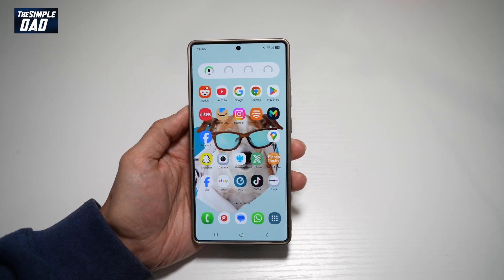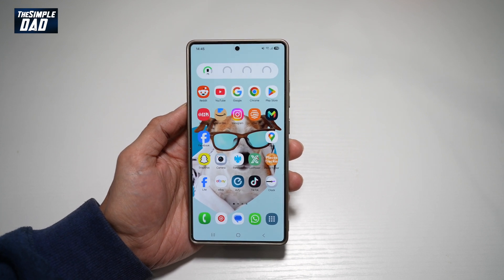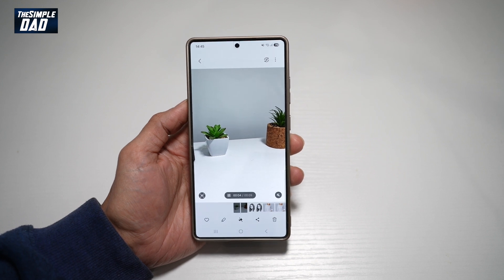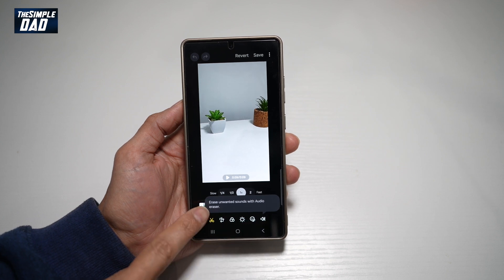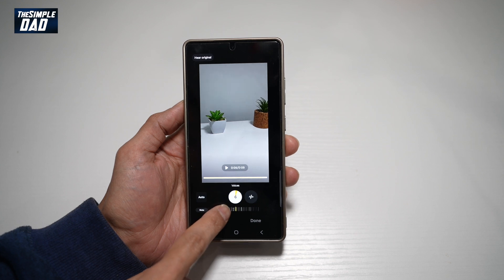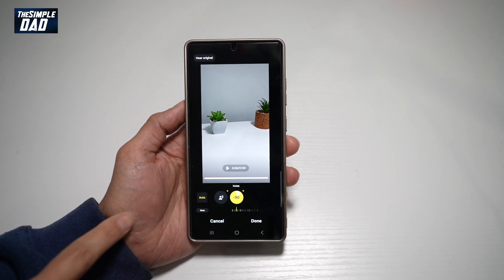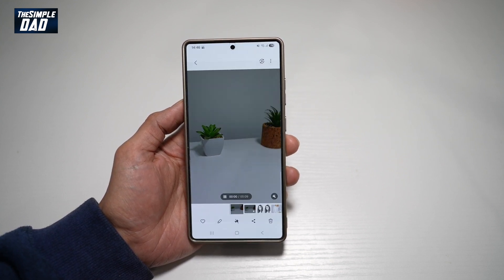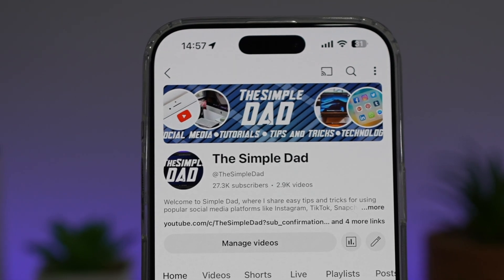How to Use Audio Eraser to Remove Background Noise from Video on Samsung S25 Ultra 2025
00:00 Intro
00:10 Like or no Like
00:20 How to Use Audio Eraser to Remove Background Noise from Video on Samsung S25 Ultra